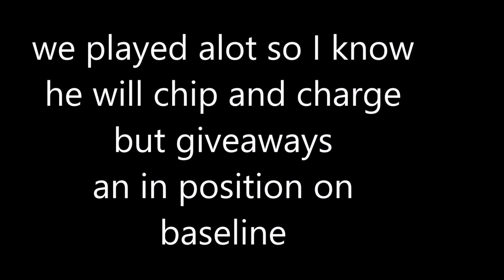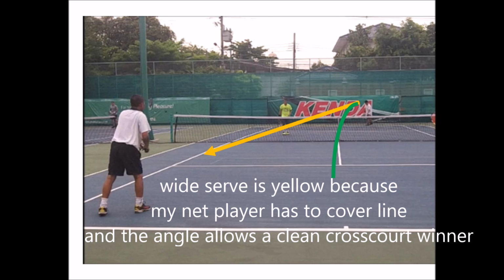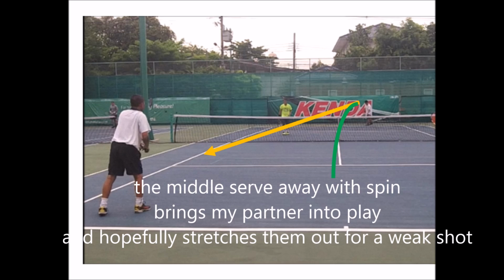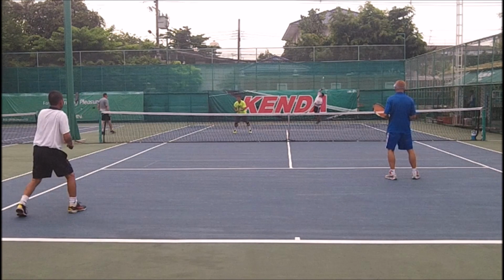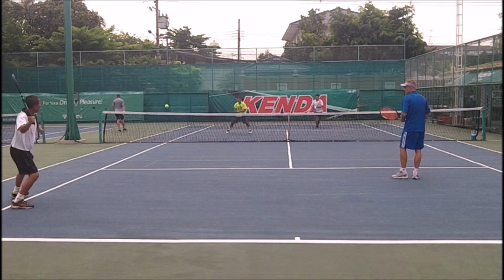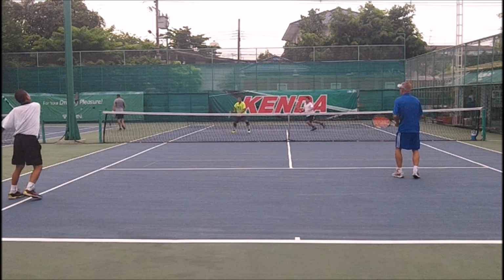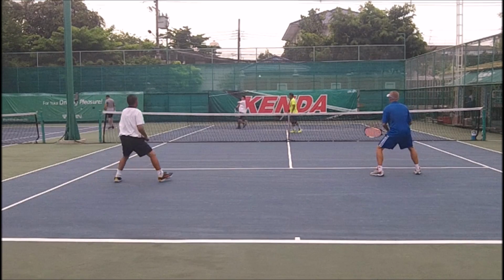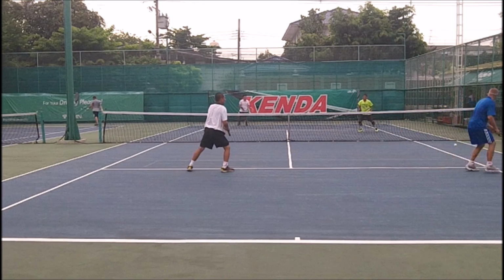Beat the Chip Charger: Think Don't Just Play #36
For the Doubles Book:
 Simple Tennis:  How To Play Doubles: